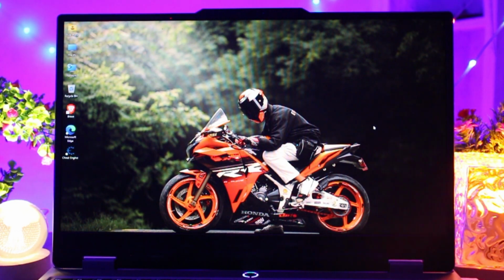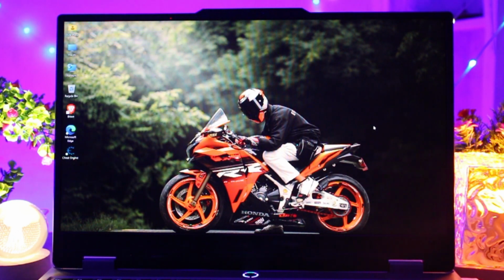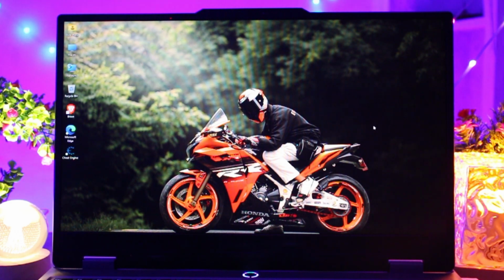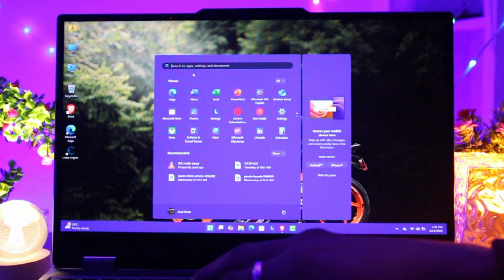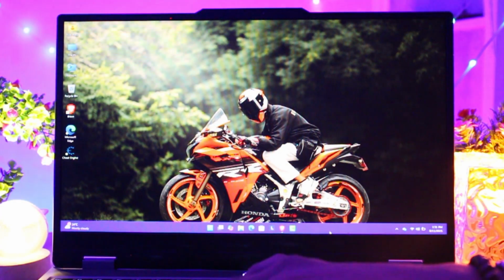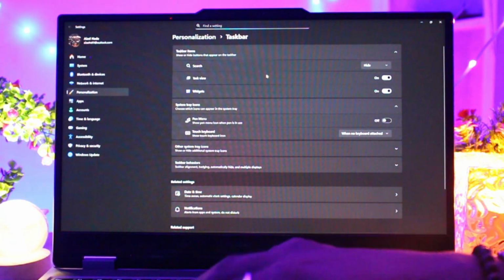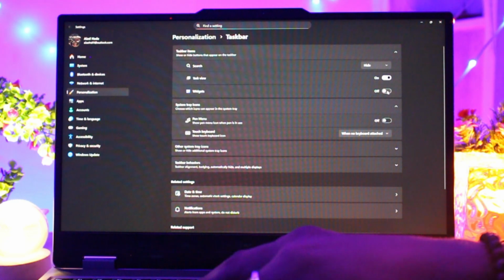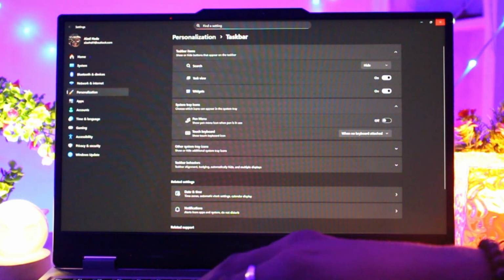Quick Tutorial: Remove Microsoft Teams Chat from Windows 11 Taskbar - 2025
Want to know How To Disable Chat on Windows 11 Taskbar but don't know how?
This quick video will guide you to Disable Chat on Windows 11 Taskbar

So, in this few simple steps you can successfully Disable Chat on Windows 11 Taskbar

Timestamps :
00:00: INTRODUCTION
00:15: OPEN TASKBAR SETTINGS
00:25: SELECT TASKBAR ITEM
00:35: TOGGLE CHAT OFF